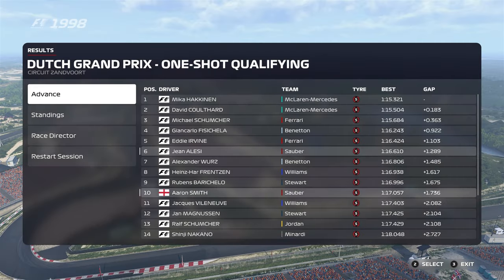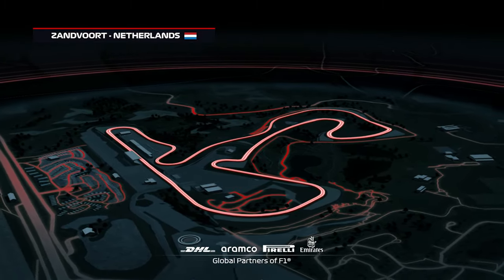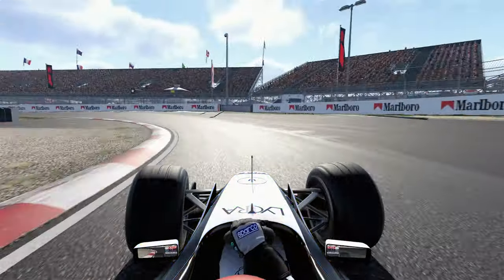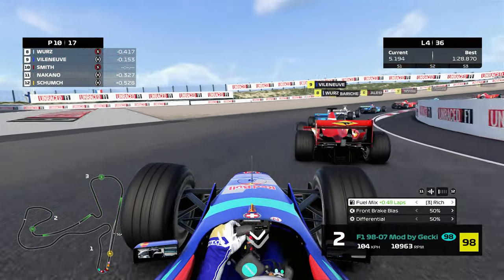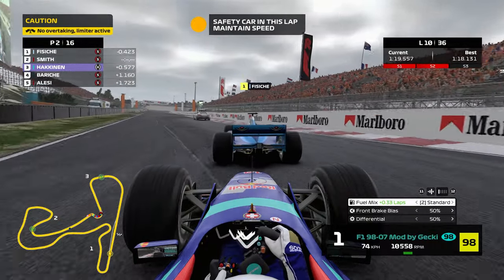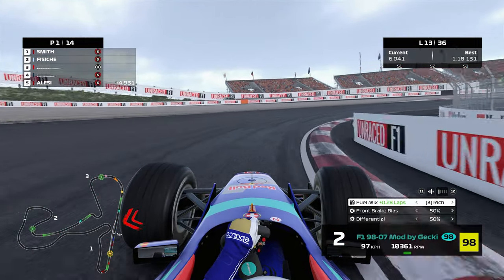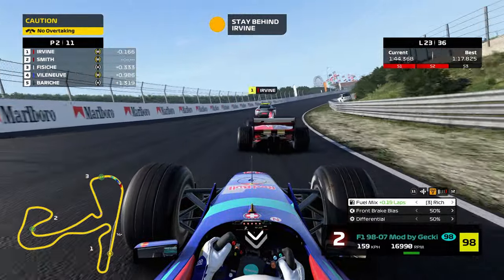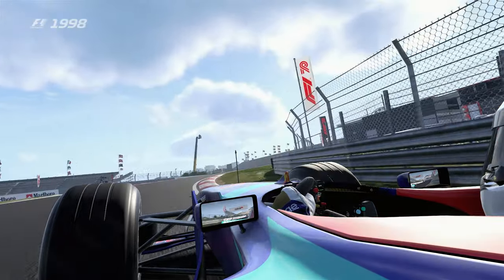F1 1998 DRIVER CAREER PART 4 NETHERLANDS || ATTRITION AGAIN!!!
I'm actually baffled...